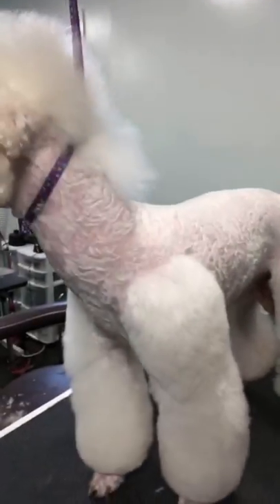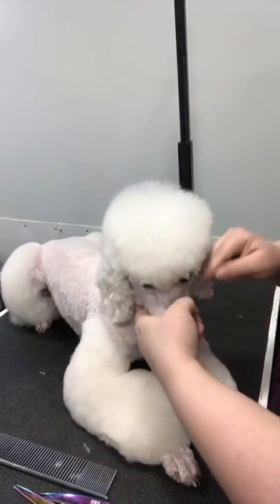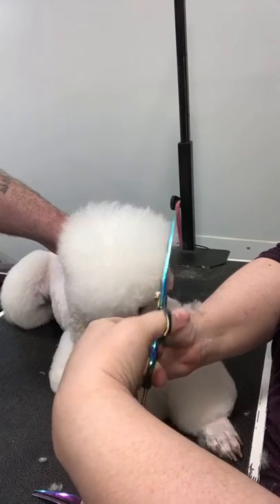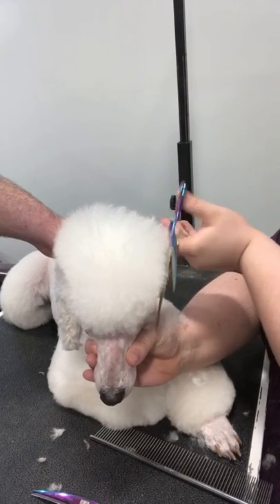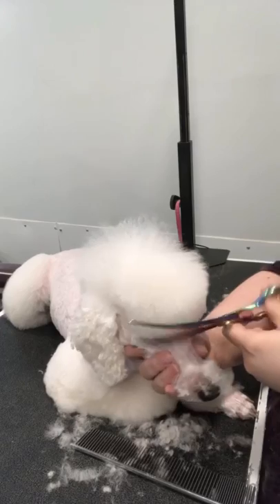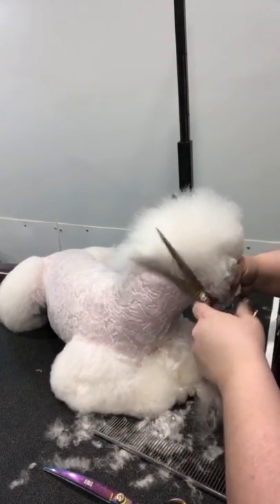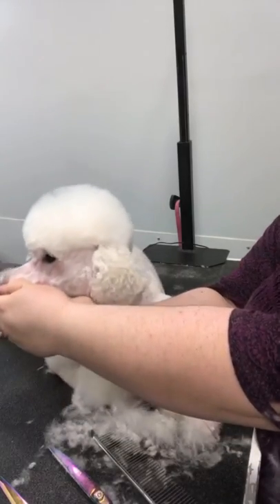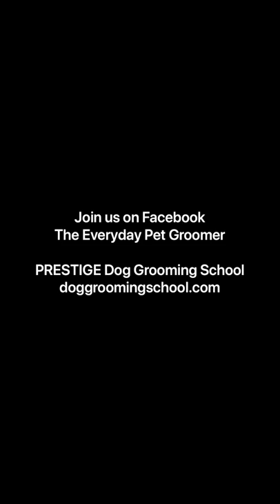Step by Step Poodle Top Knot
My Facebook LIVE showing how to do a poodle top knot step by step